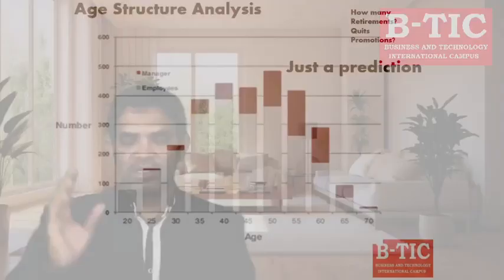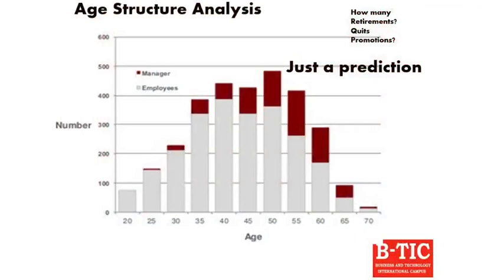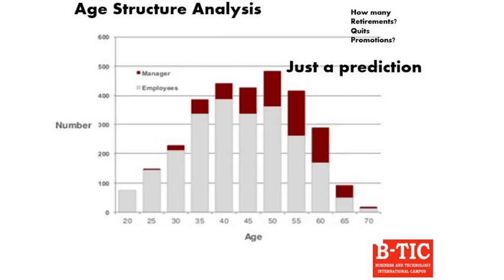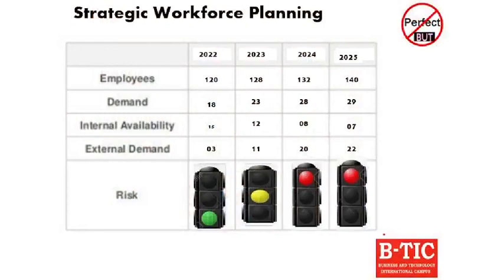SHRM - Lecture 4